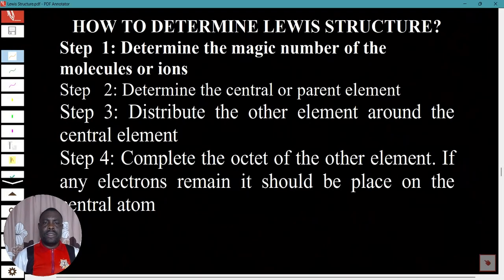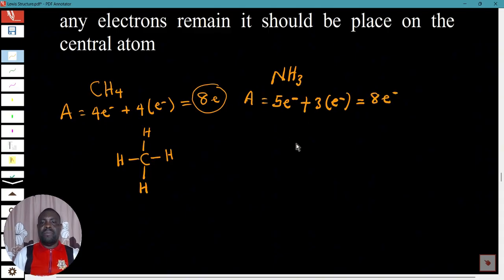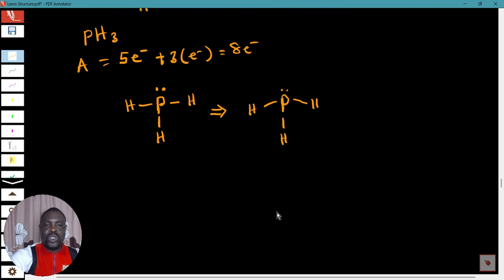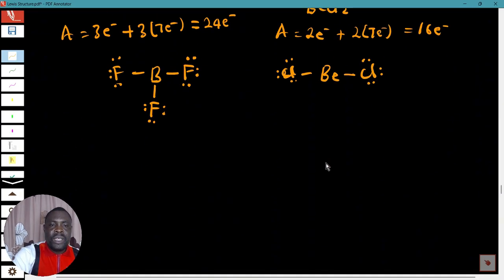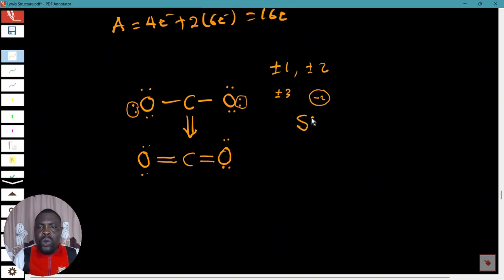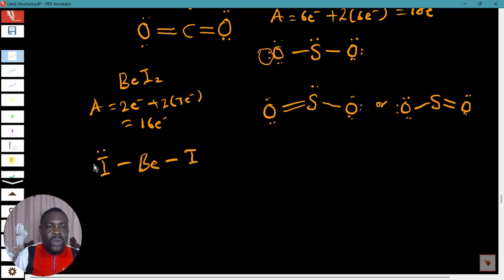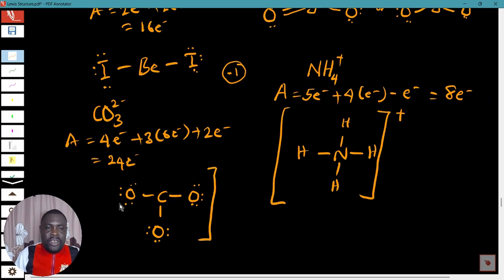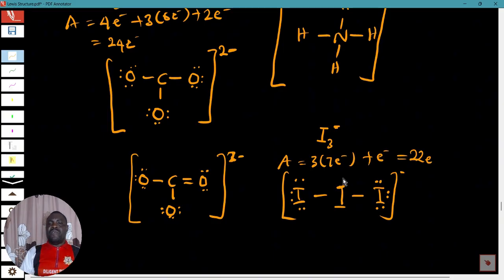Lewis Structures of molecules and ions for NECO,WAEC,GCE,UTME,POST-UTME,JUPEB,IJMB (The Easy Way!)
You’ll learn a clear, step-by-step method to draw Lewis structures correctly every time—whether it’s neutral molecules, cations, or anions. We’ll cover how to count valence electrons, place bonds, handle lone pairs, and avoid the most common exam mistakes.

Perfect for high school and early college chemistry students and examinations like NECO,WAEC,GCE,UTME,POST-UTME,JUPEB,IJMB, this lesson helps you build a strong foundation for topics like molecular shape, hybridization, polarity, and chemical bonding. If Lewis structures have ever felt confusing, this video will finally make them click! 💡